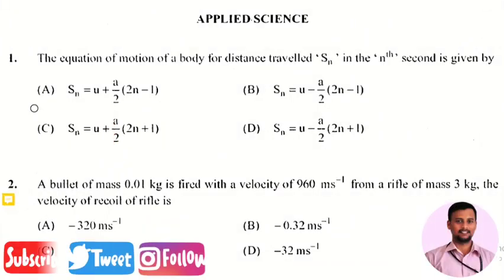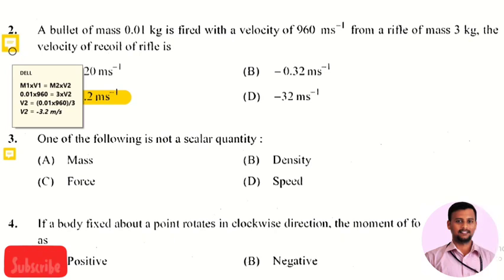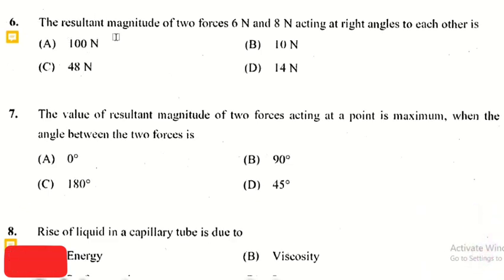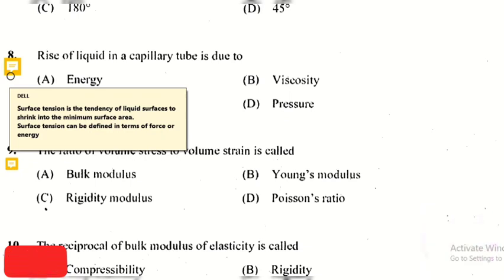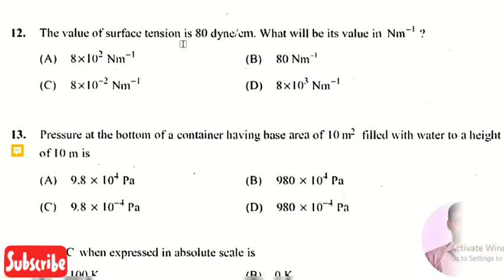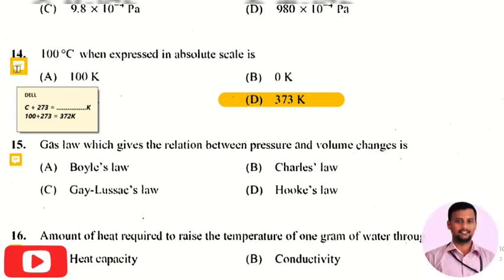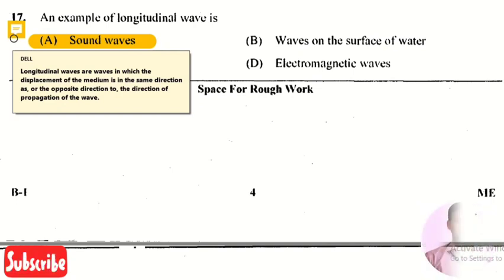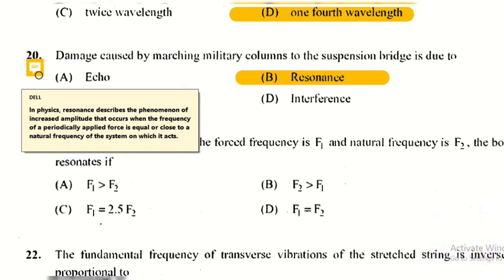Diploma CET 2024 | DCET 2017 Applied Science Question Paper Solution 01- 20 | Common To All Branch